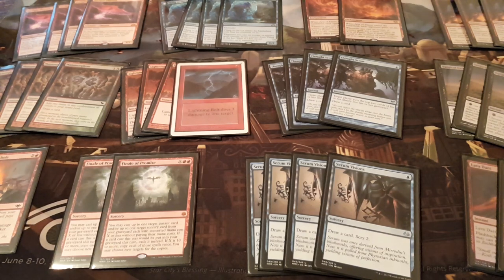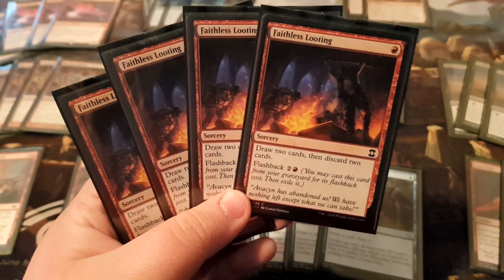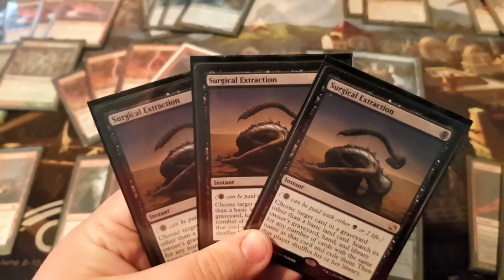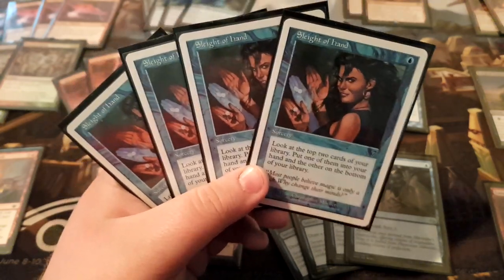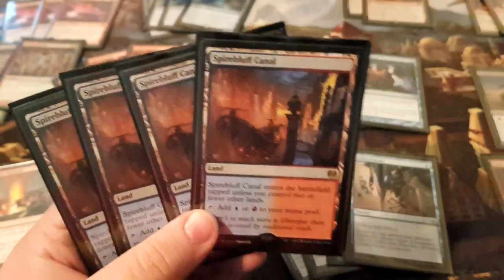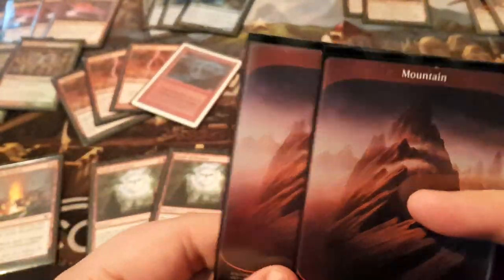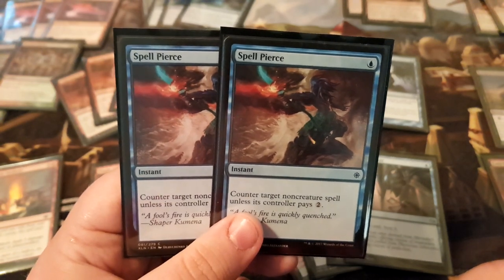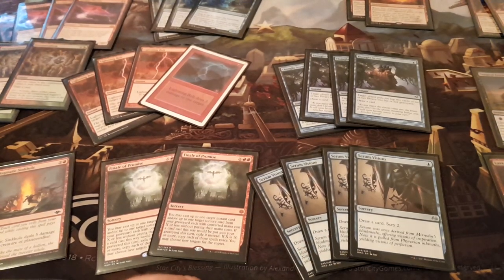Modern Izzet Phoenix - Deck Tech (Todd Schaeffer)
My friend Todd Schaeffer showing off his modern deck. He goes through and explains every cards function. Hope you enjoy!